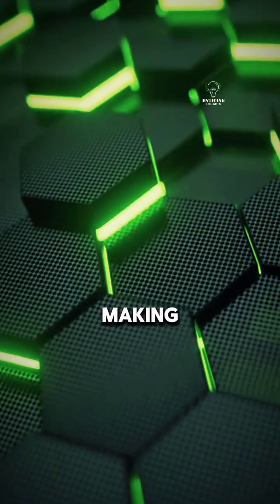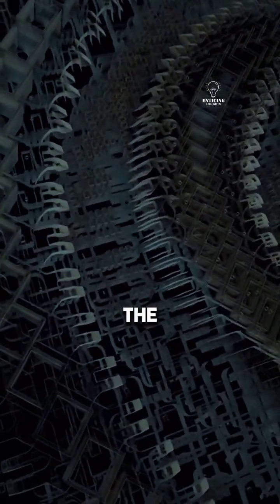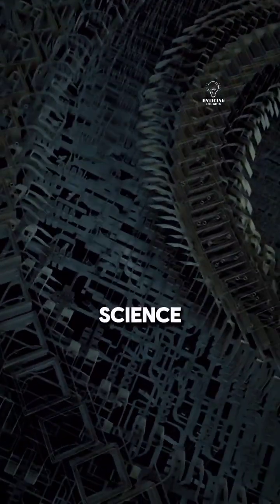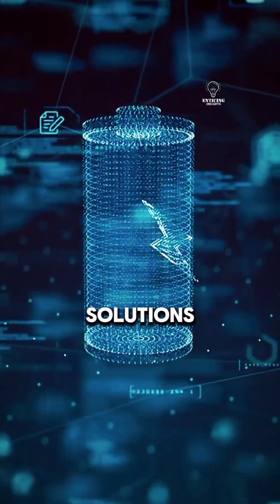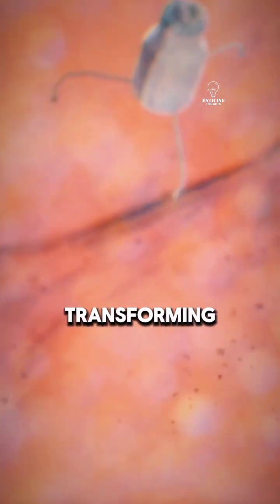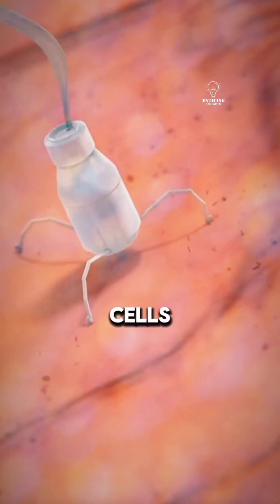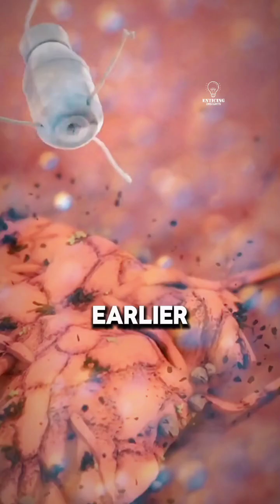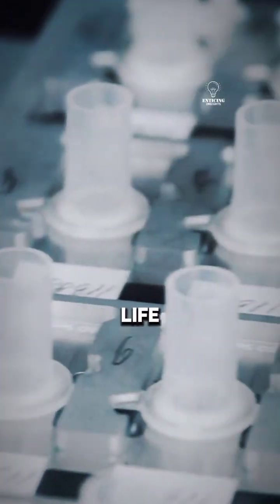The Power of Nanotech in Medicine and Beyond!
Welcome to Enticing Insights! We are bringing you fascinating facts every two days. Our goal is to educate and entertain you with short, engaging videos that spark your curiosity and expand your knowledge.

Join us on this journey of discovery!